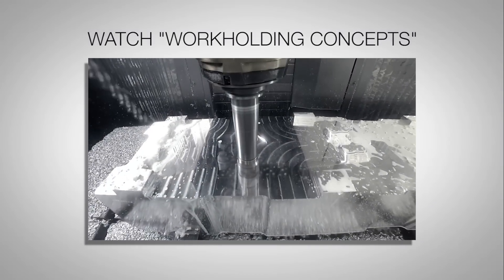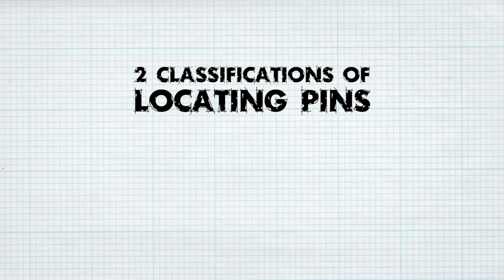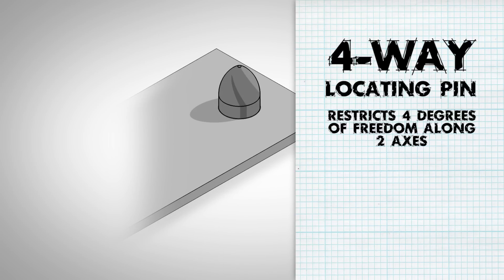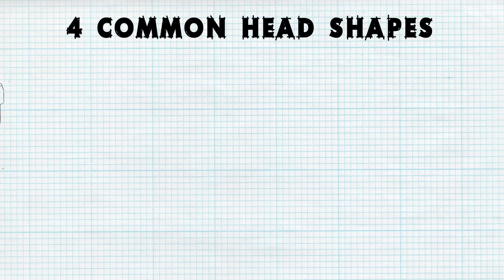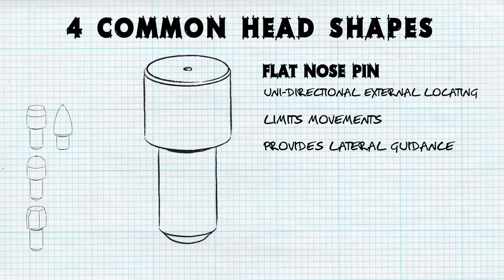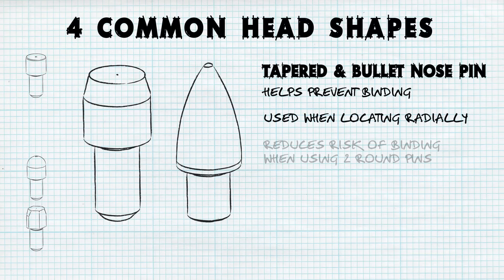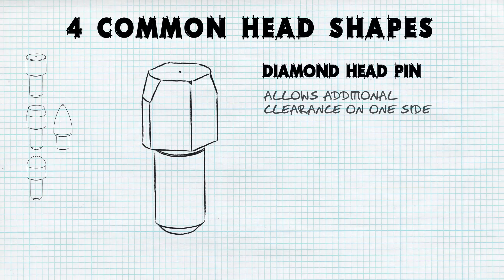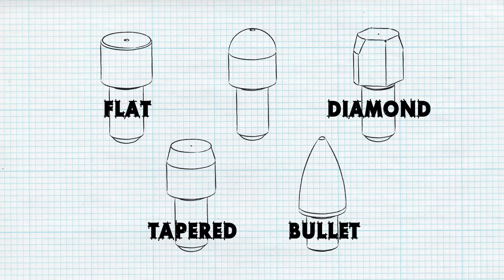Locating Pins Pt. 2: Types of Locating | Engineer to Engineer | MISUMI USA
Locating pins are used in workholding fixtures and jigs to secure workpieces during the production of parts. If you’re new to workholding concepts, check out our first episode for an introduction to the basics. This episode will take a look at the main types of locating pins, head shapes, and the primary uses for each one.

There are two classifications of locating pins, 2-way and 4-way. A simple method to remember the difference between them is to consider the 3 axes of translational motion, and the 6 corresponding directions or Degrees of Freedom.  A 2-way locating pin restricts motion along 1 axis (or 2 degrees of Freedom), like a round pin in a slot [show example]. Likewise, a 4-way pin restricts 4 degrees of freedom along 2 axes. A round locating pin located concentrically in a hole is a common application of a 4-way pin, and helps to further secure the piece. In order to sufficiently locate a part, a minimum of one of each type of pin is required to prevent excess motion of the workpiece, and more locating components may be used as needed.

Depending on the application, 4 common head shapes provide options to a fixture designer when selecting locating pins.

The most basic type of locating pin head shape is the flat nose, and as such, is used for the most basic type of locating: uni-directional external surface locating. This is effective at limiting movement using straight edges on the pin’s side or on the top (as a way to position a surface to a specific height). These may also provide lateral guidance when sliding a part onto a fixture, and can be used in conjunction with a datum edge to ensure correct positioning. The main disadvantage of this locating pin head type is its lack of versatility… drop-down concentric locating is not recommended as the sharp corners and tight tolerances can damage the workpiece in some cases.

In order to prevent binding when locating, select a pin with a tapered or bullet nose. This can be used when locating radially, as the chances for binding is increased significantly when attempting to use two round pins.

While tapered and bullet nose pins help prevent binding, changing to a spherical locating pin head can prevent or minimize the possibility of damage to the part when locating by drop down method.

Finally, locating pins with a diamond head shape allow for additional clearance on one side compared to a round pin. This is useful in eliminating or minimizing tolerance stacking, especially when combined with a round pin for radial or concentric locating applications.

A key component in industrial automation, locating pins are a great tool when designing a jig or fixture. Whether locating on an edge with a flat nose pin, avoiding tolerance stacking by using a diamond pin, reducing binding with a bullet-nose head, or preventing workpiece damage with a spherical tip, each head shape and pin type serves its purpose. Tune in to the next episode for more on locating pin mounting types.